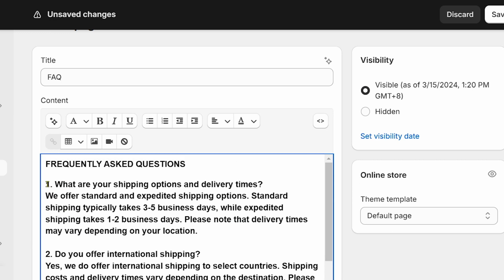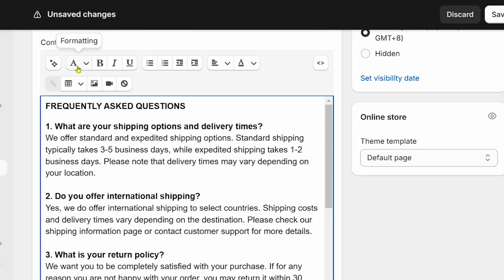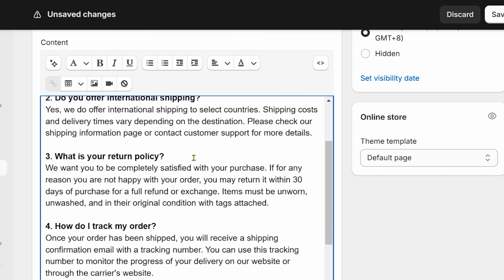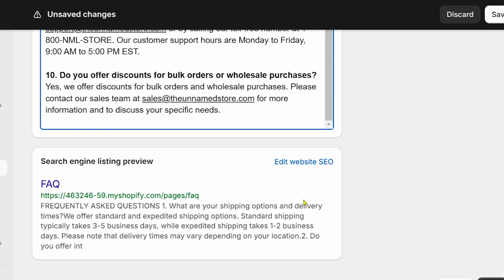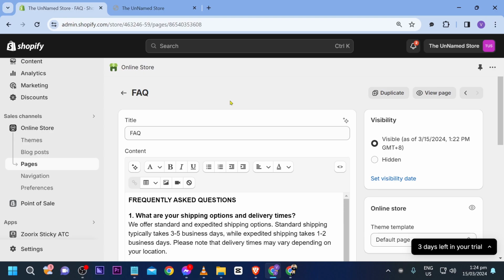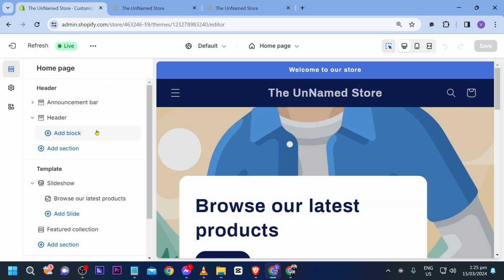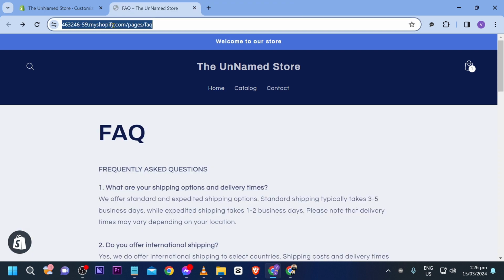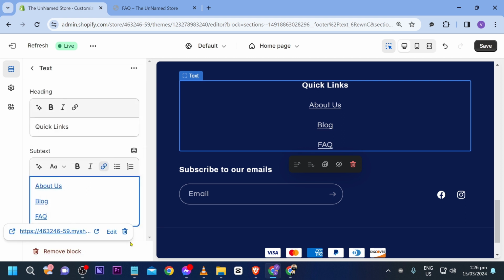How to Add FAQ Page on Shopify (QUICK & EASY)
Wonder how to make FAQ page Shopify? This video will guide you on how to a FAQ page Shopify. Watch this video and you will eventually learn how to add FAQ page on Shopify.